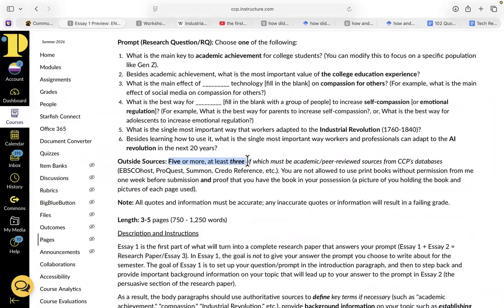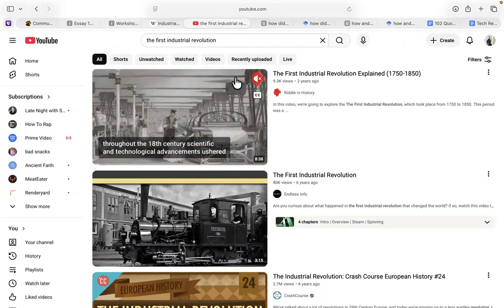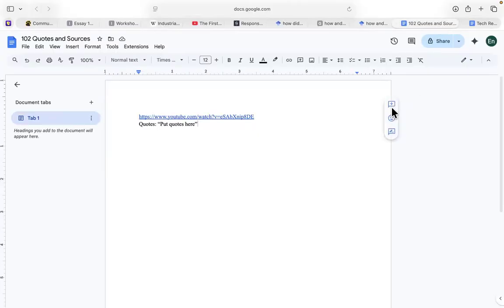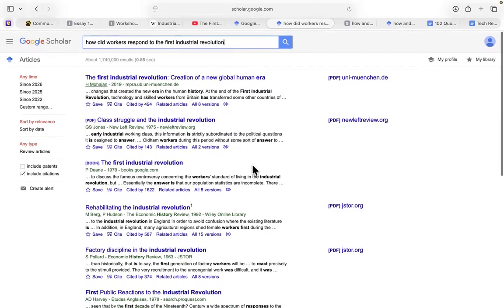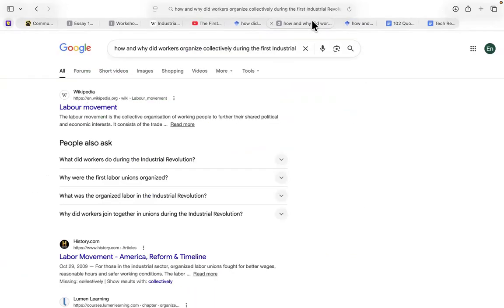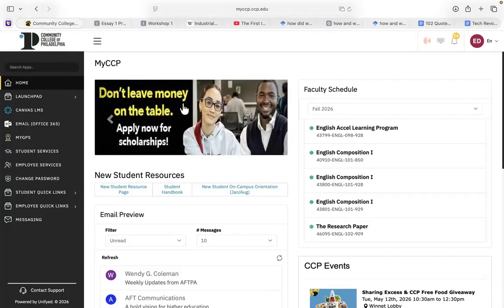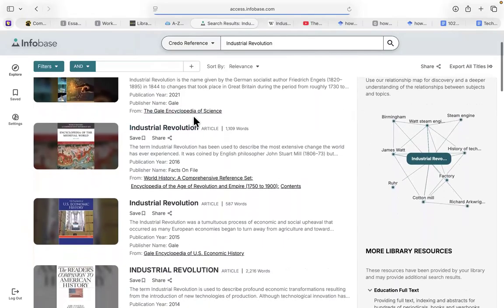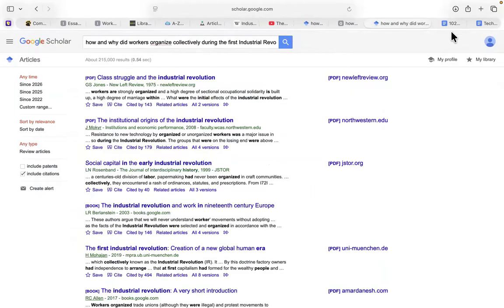English 102: Research Part 1